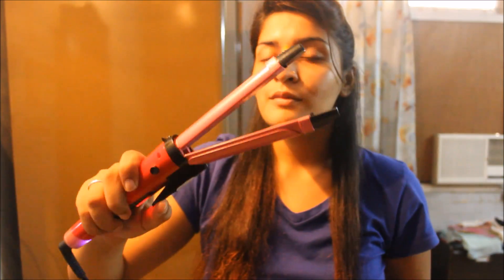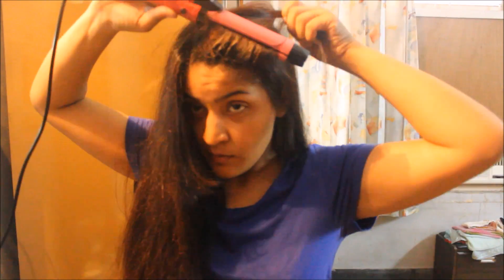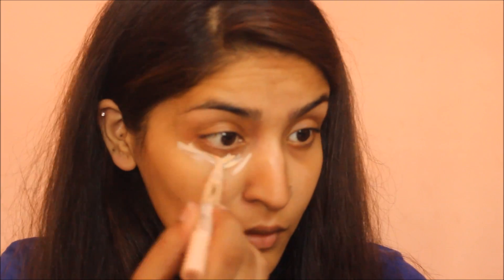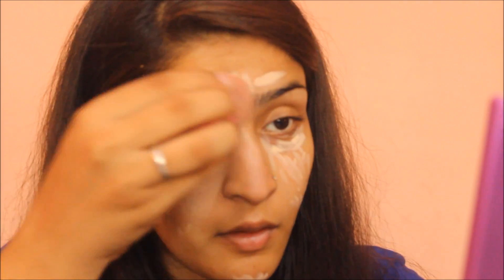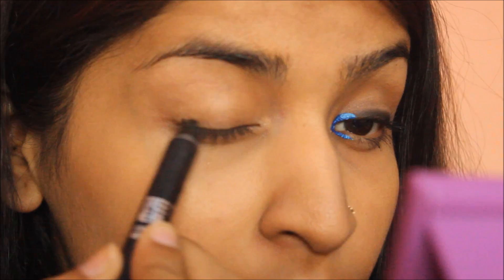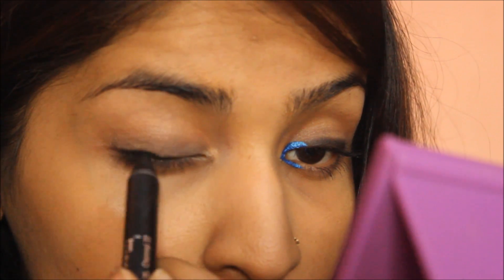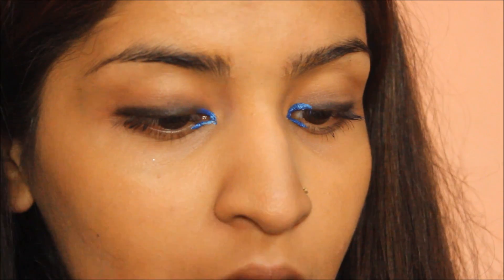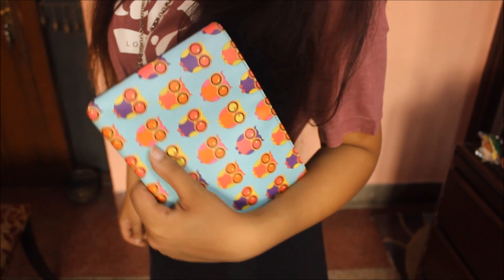GRWM-Get Ready With Me-College Freshers Makeup Outfit And Hair!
Hey everyone! :)

Today I'm going to do a GRWM for college freshers,I wore this for freshers this year. We were the hosts,as I'm in 2nd year :)

Products mentiones:

FX 10 miracle leave in mist
Nature's Republic Argan Oil
Inglot primer
Maybelline dream lumi concealer
Streetwear color rich perfection foundation
Giordani gold pressed bronzing pearls
Streetwear color rich kajal
Meilin blue eyeliner
Eyeconic mascara
MAC crosswires

Outfit details:
Tshirt: FCUK
Palazzo: Street shopping
Flats: Enroute
Clutch: India circus
Necklace: Street shopping

Finds: Shreya Jain

Love
XOXO
Shreya